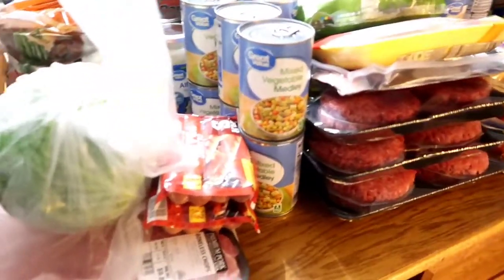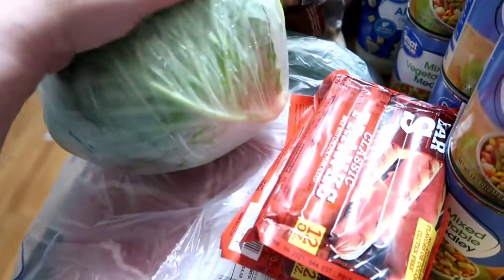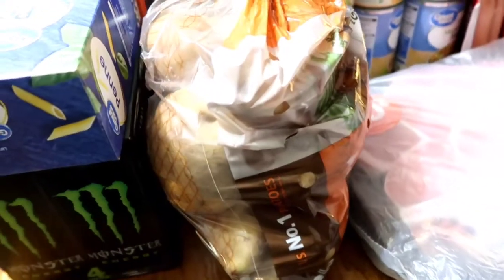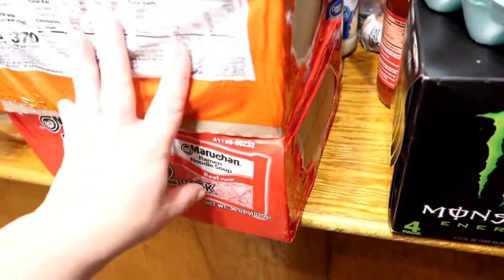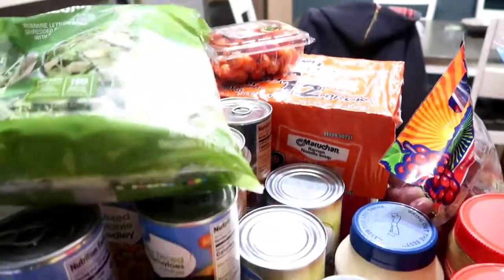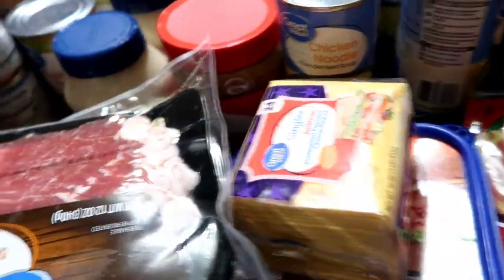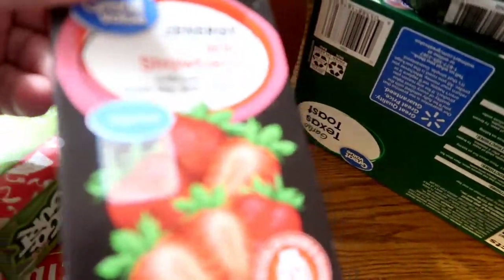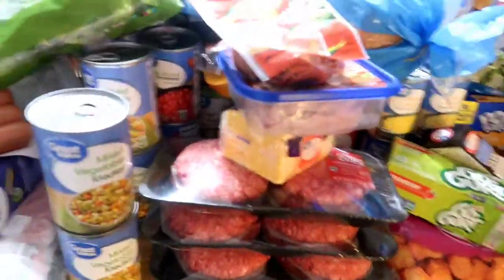Grocery Haul WalMart Grocery Pickup Stocking My Pantry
etsy store messymomdesigns
httpsamzn.to/2RZaimO
Happy Planner Dashboard Layout Planner
Budget Planner

goodbyn containers
Silicone cups
Bento Containers
fun food picks
snack container

So glad you stopped by, and I hope you stay! I post all types of content, everything so see here is a part of my life and everyday family fun!

Sue Stark
Fredericktown MO
63645